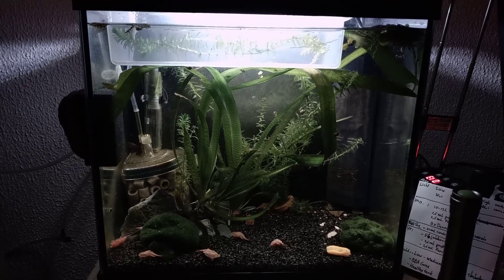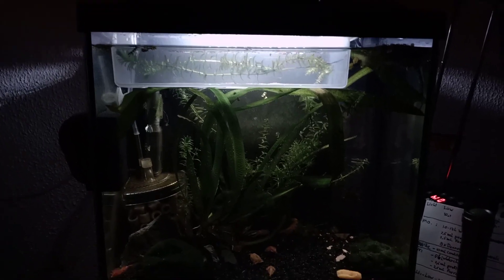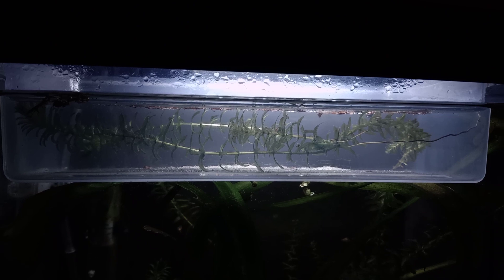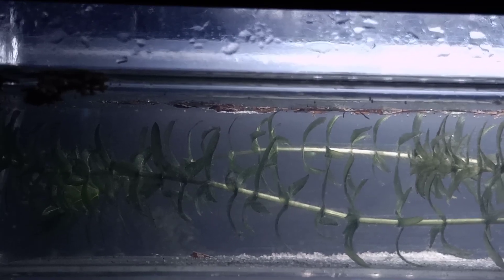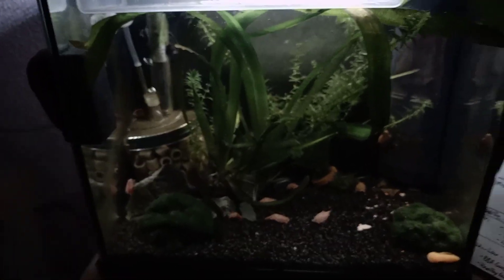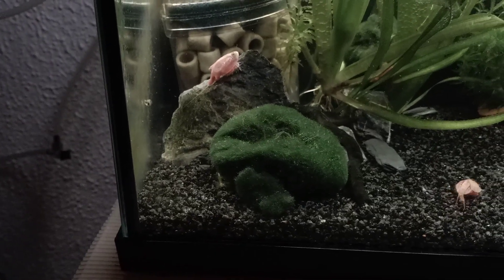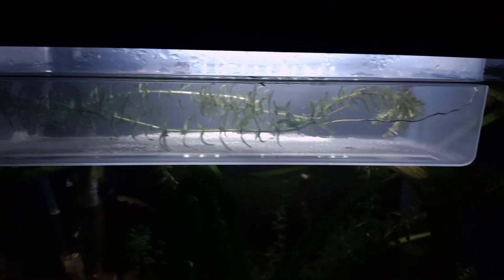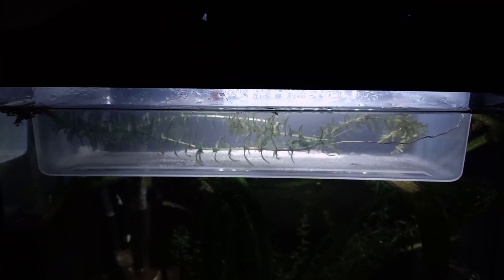Triops| Triassic Park Triops Hybrid Projects + Snowwater Experiment Successfull ✓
Dear Triassic Park Triops followers, customers and friends!

I'd like to announce my first project on the Quest for researching the possibility to cross two Triops breeds into a possibly fertile hybrid species.
Chances are that this project might have a negative outcome, but as patient as I am, I'd like to spend some time trying to prove the odds. It might take several "Triassic Park Triops Undatebles" episodes to succeed but its worth trying.

I have acquired a gonochoric cancriformis lineage, a gonochoric granarius lineage and several other gonochoric lineages including the Gonochoric longicaudatus to put on for the Hybrid projects. Once the first project is a success I will try to proceed on researching other possible combinations and eventually the ultimate test: Selective breeding + Hybrids x Hybrids. In case any lineage shows genetic defects that would negatively influence the Triops wellbeing, these eggs will be stored in my Eggbank and marked with a Defect symbol to never be hatched again possibly.

The project will include lots of stages, in wich I will take "You" the follower on a Triassic Park adventure.

Stage 1:
-Breeding Granarius for self-sufficiency & selection of a potent F/M for a first Triassic Park Triops lineage start. ( Including the release of this species as a separate kit: T. Granarius )

As for the separate "regular" species, these will also show up as separate Triassic Park Triops kits:

-Granarius coming up first!

Greets

Bjorn

Triassic Park Triops